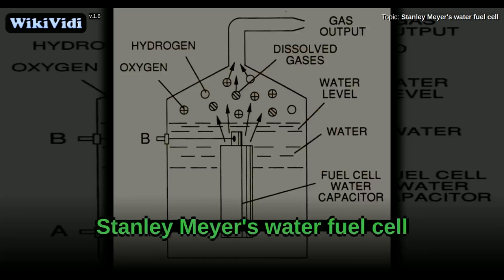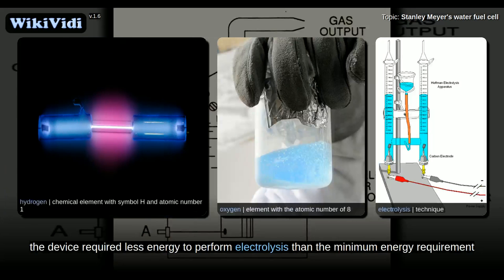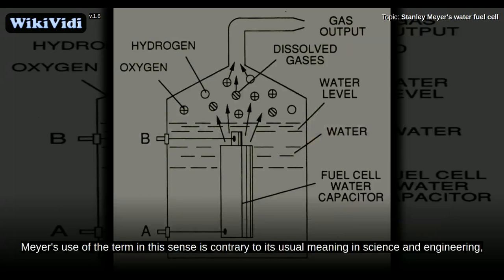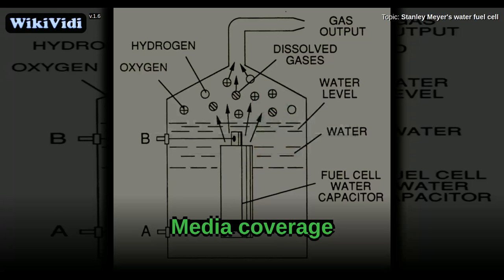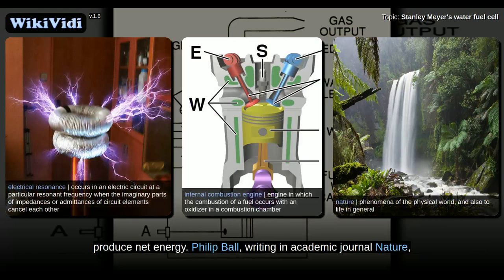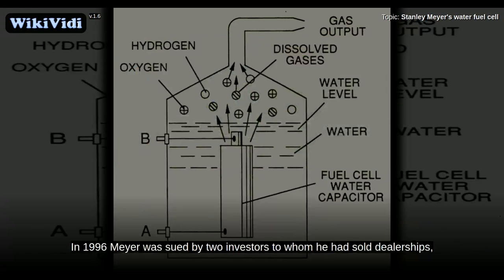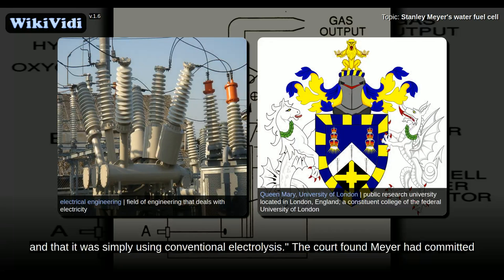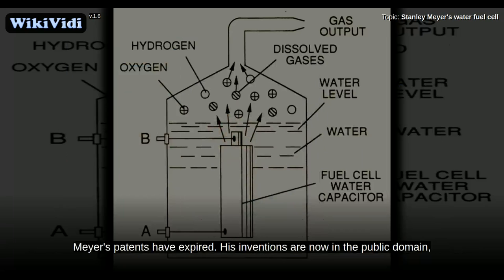Stanley Meyer's water fuel cell - WikiVidi Documentary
WikiVidi Documentary about: Stanley Meyer's water fuel cell

Description: Stanley Meyer's water fuel cell | August 24, 1940 – March 20, 1998 - Stanley Allen Meyer was the inventor of the "water fuel cell"

The water fuel cell is a technical design of a "perpetual motion machine" created by American Stanley Allen Meyer , around which a case of controversy developed. He claimed that an automobile retrofitted with the device could use water as fuel instead of gasoline. Meyer's claims about his "Water Fuel Cell" and the car that it powered were found to be fraudulent by an Ohio court in 1996.

Shortcuts to chapters:
0m2s+:  Description
0m22s+:  The term "fuel cell"
1m35s+:  Media coverage
3m20s+:  Lawsuit
4m35s+:  Meyer's death
5m13s+:  Aftermath

Copyright WikiVidi.